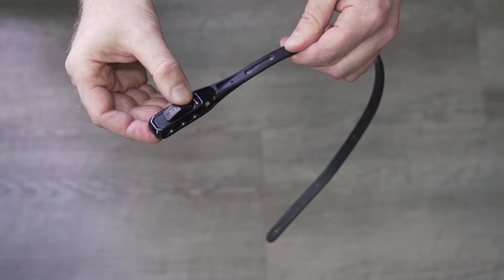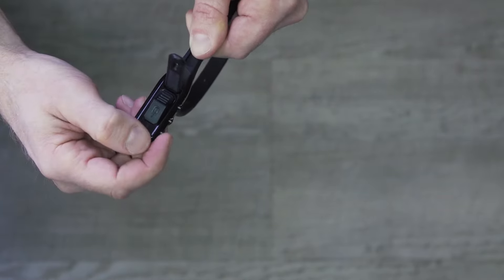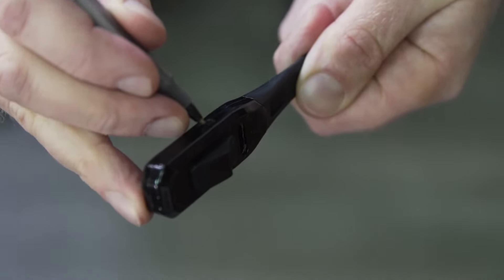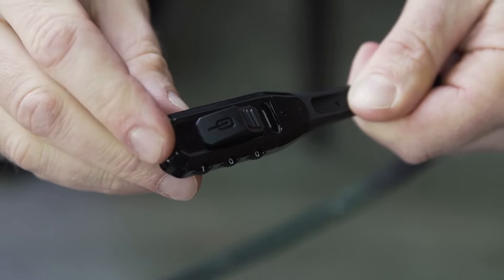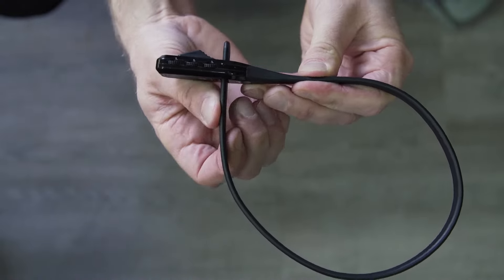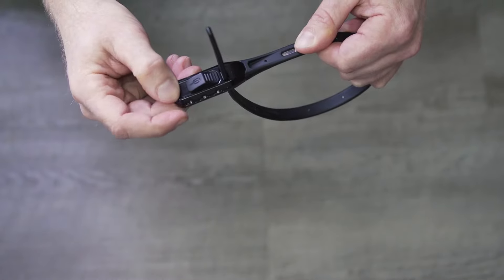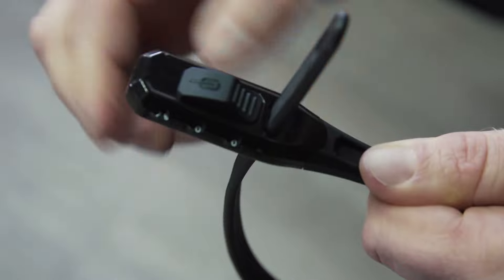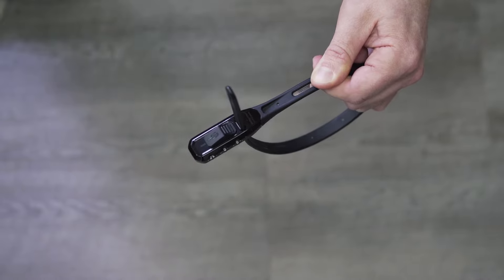Hiplok: Z LOK COMBO - How To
An instructional video showing how to use the Hiplok Z LOK COMBO. This includes setting a personal code, locking and unlocking. We recommend watching the video all the way through once, then using as a reference ( which can be paused ) while setting up your Z LOK COMBO for the first time.